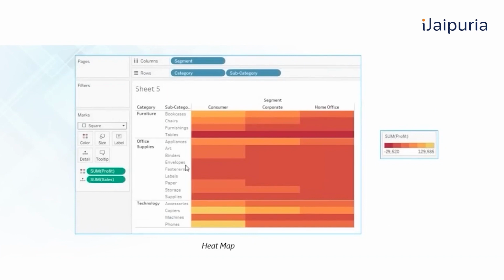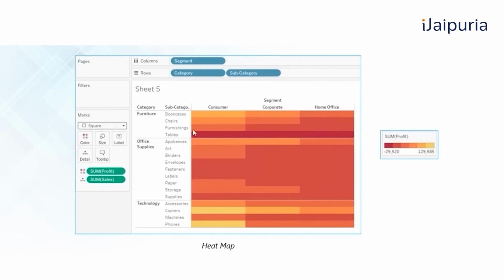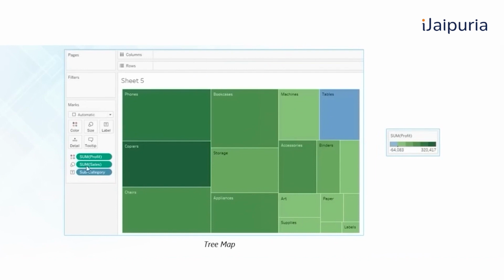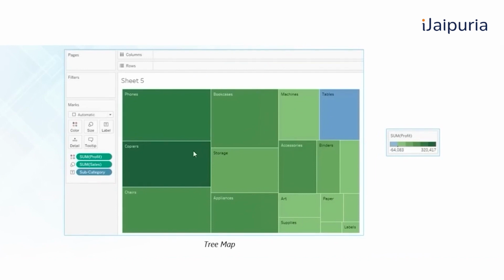Types of Visualizations and their applications | Learn DataAnalysis Using Tableau with Deepesh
Ever wondered how to make your data speak volumes?

Delve into the cornerstone of data visualization: heat maps and tree maps.

Watch as we demystify these essential visualizations in Tableau, empowering you to unveil hidden patterns and insights within your data.

Whether you're a novice or a seasoned analyst, this program is your gateway to mastering data visualization.

From the basics to advanced techniques, you'll navigate Tableau's intuitive interface, crafting visually stunning charts, graphs, and maps that captivate and inform.

💡 Course Highlights:

Gain a deep understanding of Tableau's environment and components.
Explore diverse visualizations and their real-world applications.

Build confidence through hands-on exercises and practical applications.

Uncover advanced functions for in-depth data analysis and trend
identification.

Learn to tackle real-world scenarios, from HR analytics to department-wise insights.

Master the art of designing visually appealing and user-friendly dashboards.

By the end of this course, you'll wield Tableau like a pro, equipped to create impactful visualizations and drive data-driven decisions.